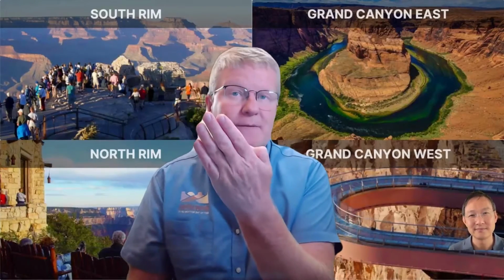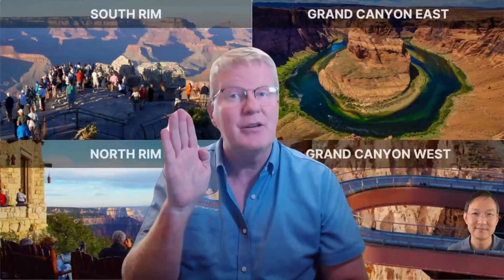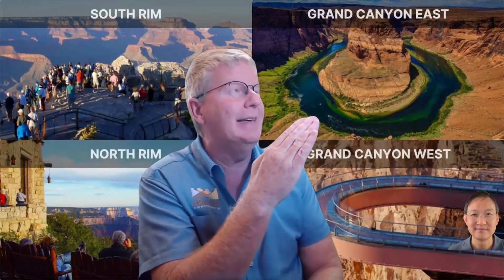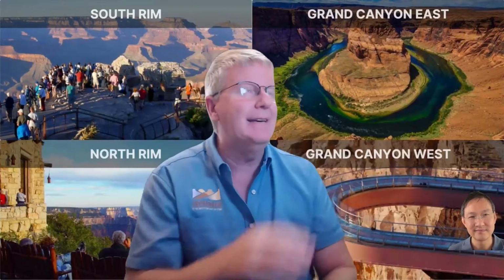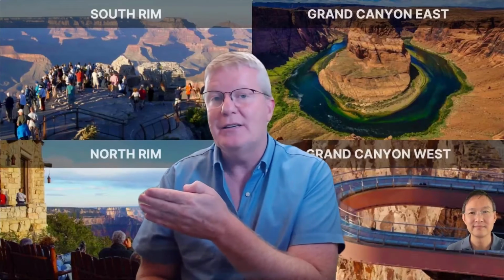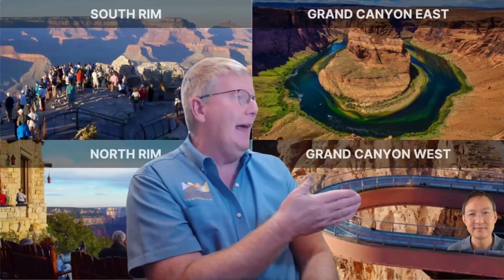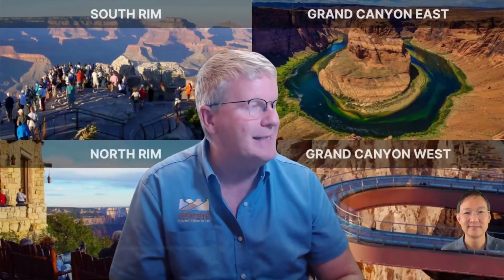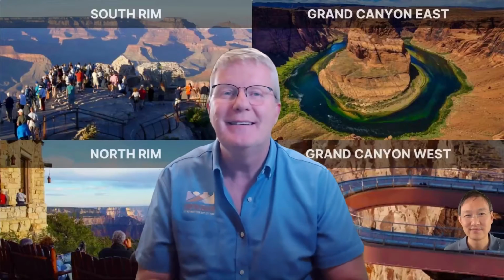When to Book Grand Canyon Hotels and Tours for Best Results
🌟 Ready to embark on an unforgettable Grand Canyon adventure? Start planning today and ensure you secure the best lodging for your trip.

🏨 From breathtaking views to once-in-a-lifetime experiences, don’t miss the chance to capture incredible moments 📸 and create lifelong memories. ✨

Join Karlyn and Steven as they share expert tips on the ideal times to book your Grand Canyon visit. Whether you’re traveling during the quieter winter months ❄️ or the peak summer season ☀️, early reservations are key! ✅

For the popular South Rim, book your stay 6 months in advance for summer trips and 1-2 months ahead for winter. 🗓️

Planning to visit the scenic North Rim? 🌲 Since it’s open only from May 15 to October 15, make sure to reserve your lodging 6-8 months in advance. 🏞️

The Grand Canyon East and West Rims offer more flexibility, but booking early is still highly recommended—especially during peak times like spring break. 🏖️

Don’t wait—lock in your Grand Canyon adventure now and get ready to experience one of the world’s most breathtaking natural wonders! 🌄